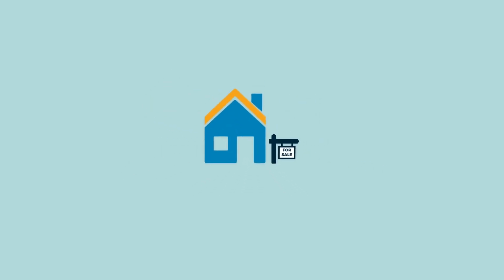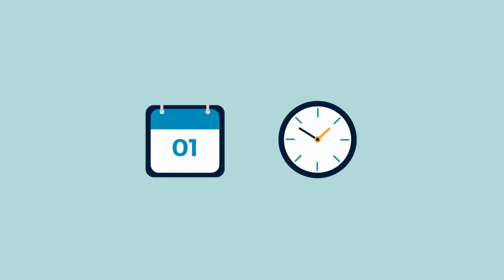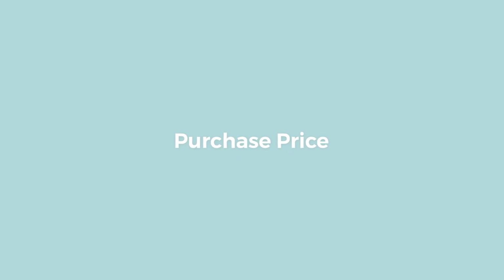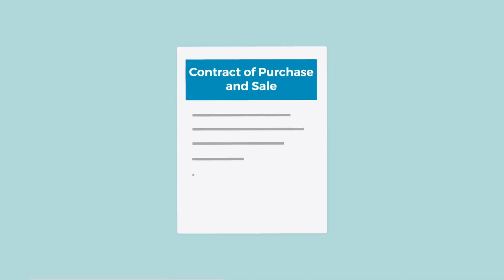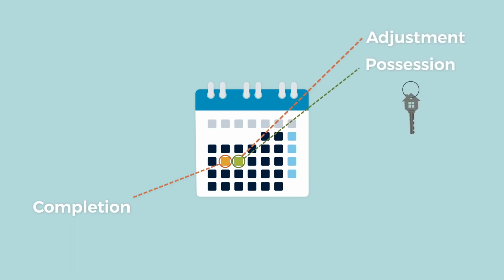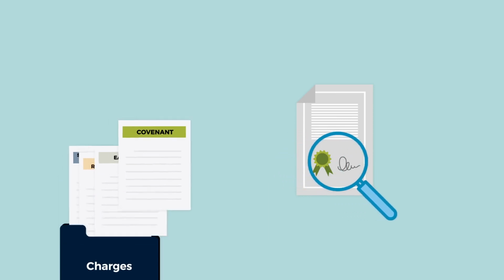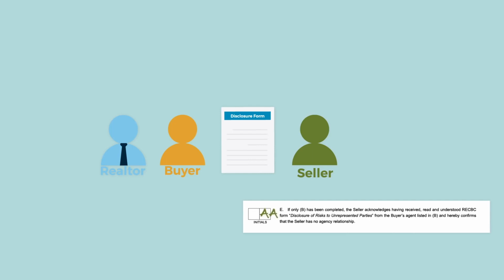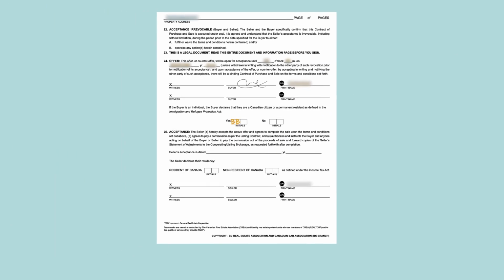Understanding the Contract of Purchase and Sale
British Columbia Real Estate Association, this is a great introduction to real estate contracts. A must watch for First Time Home Buyers. John Charbonneau is a Vancouver Mortgage Broker specializing in helping First Time Home Buyers navigate the world of mortgage options.